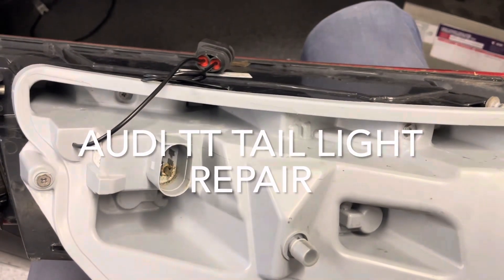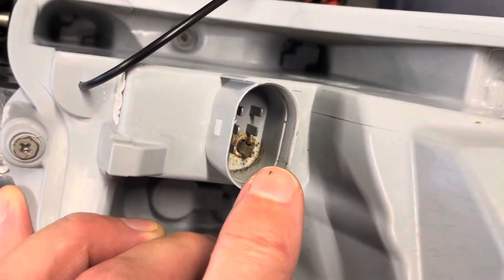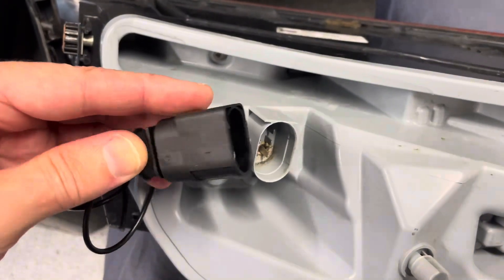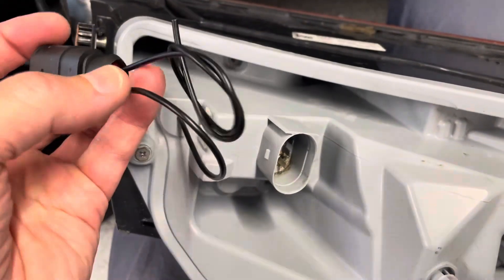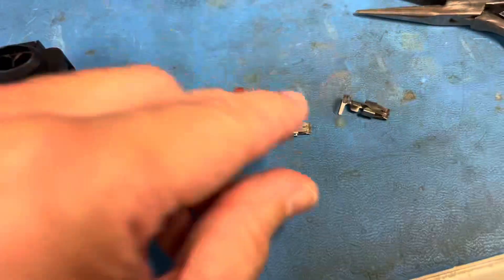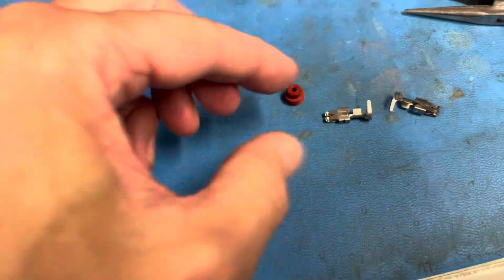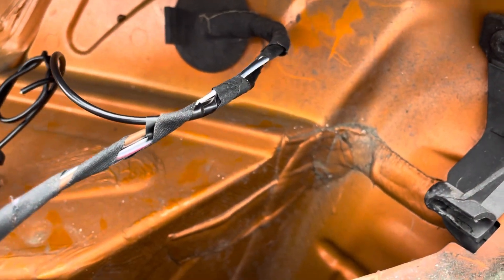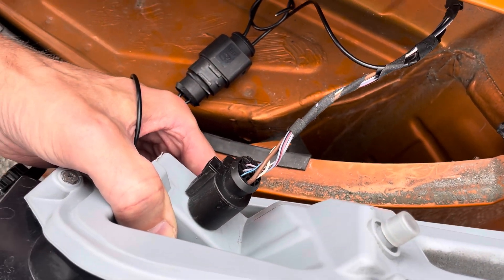Audi TT Mk2 8J Rear Light Connector Repair - Part 2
This is a follow up to my temporary repair that I shared a few weeks ago.

This video shows a more permanent method of repairing the tail light. I used the same style OEM connectors but selected a 4.8mm contact version with a much higher current rating.

Another possible solution would have been to use another connector the same as the original and using 2 of the contracts for the ground. It may even be possible to glue the connector to the back of the light so that it looks OEM.